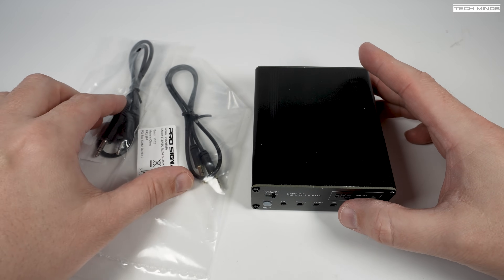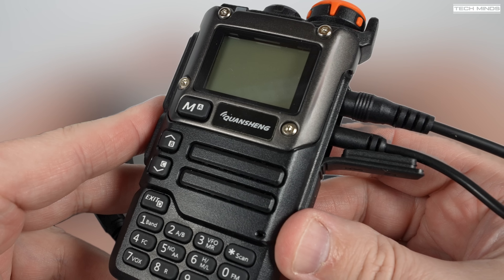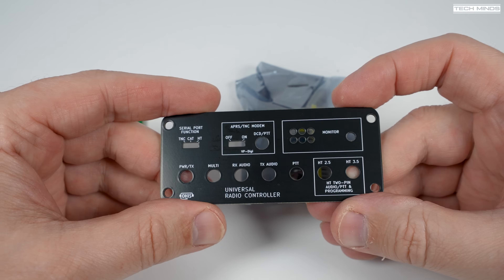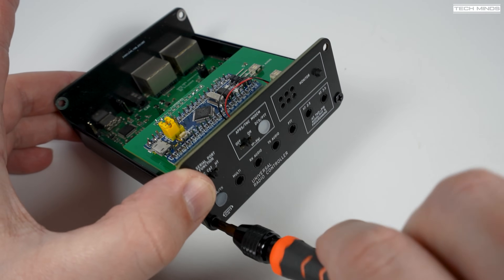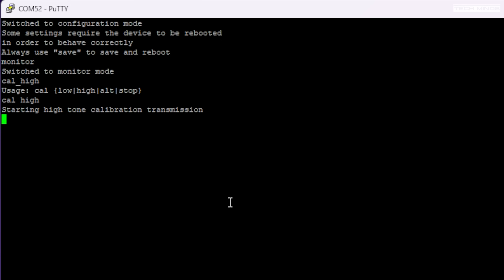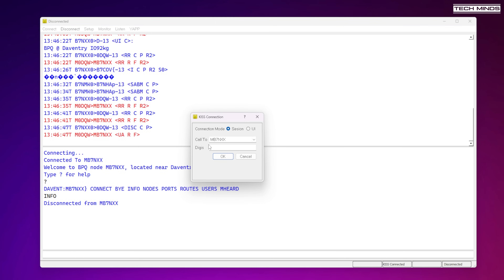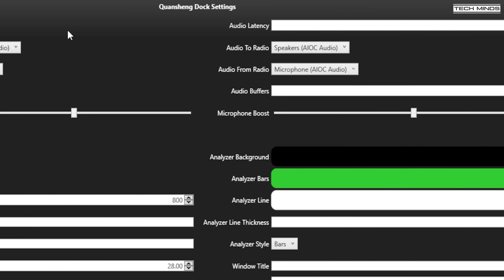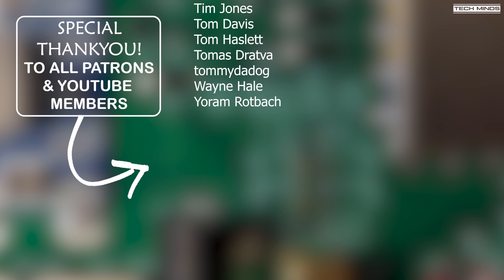Universal Radio Controller - Supports Quansheng Dock & CHIRP + Much More!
Here we take a look at the Universal Radio Controller designed and assembled right here in the UK.

This neat little device provides many features and ways to interface radio transceivers to your computer. Providing PTT, CAT Control and programming.